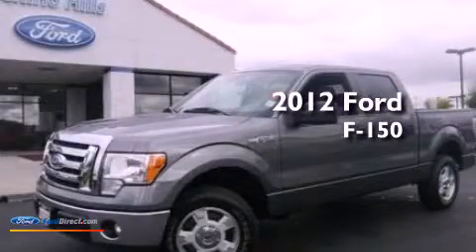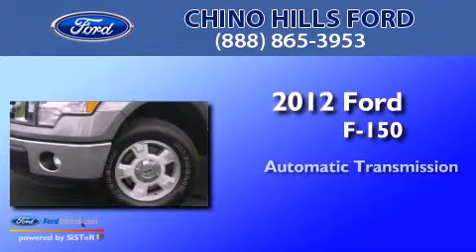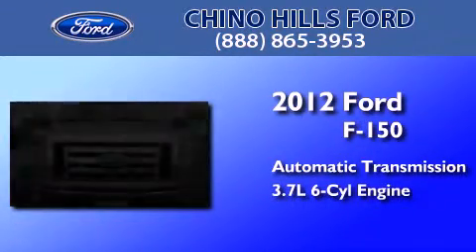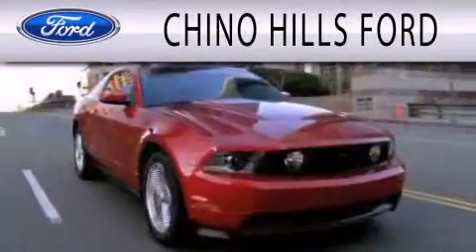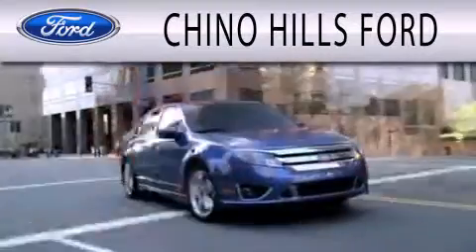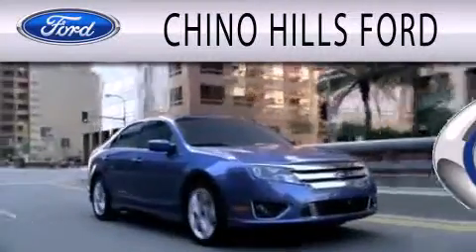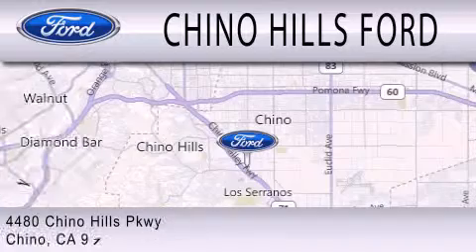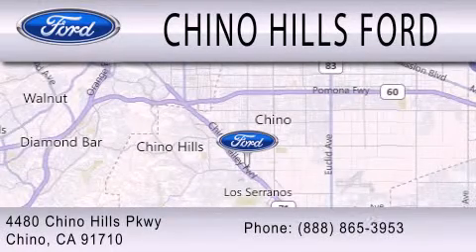2012 FORD F-150 Chino CA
Year : 2012
 Make : FORD
 Model : F-150
 Engine : 3.7L V6 24V MPFI DOHC FLEXIBLE FUEL
 Trans . : 6-SPEED AUTOMATIC
 Exterior : STERLING GRAY METALLIC
 Miles : 18,587
 Interior : STEEL GRAY
 Stock : P704R